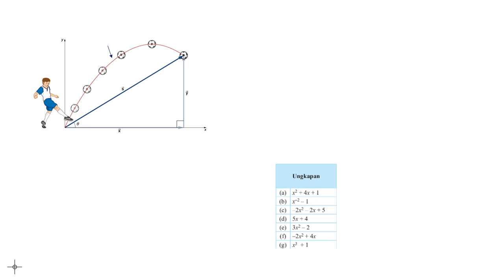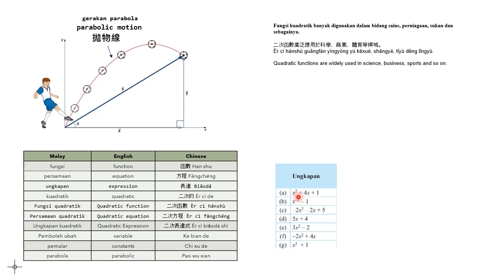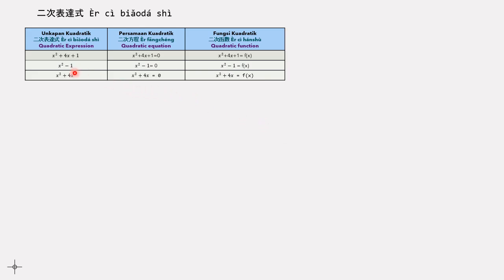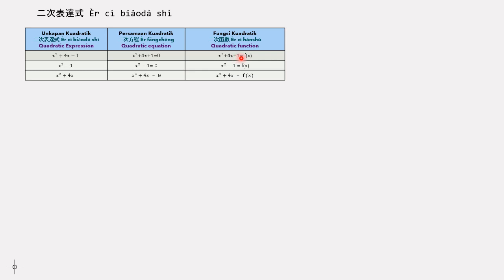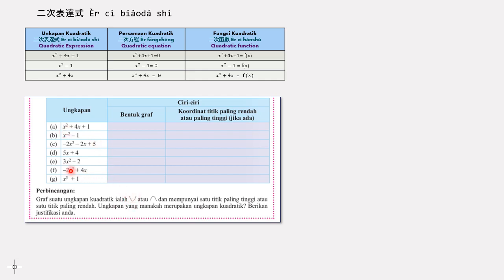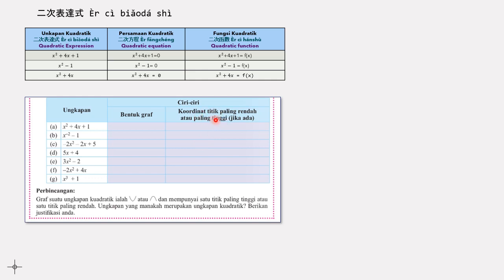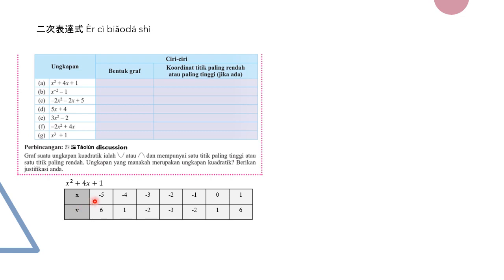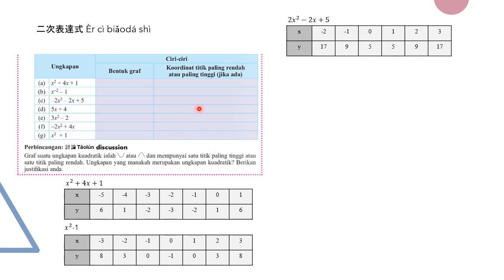Quadratic 1 1 recordings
Quadratic expression